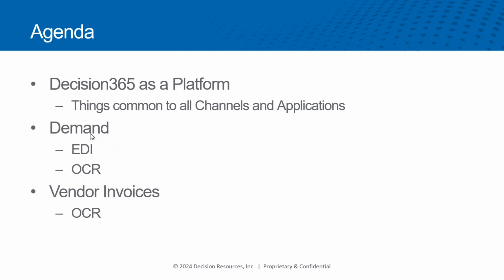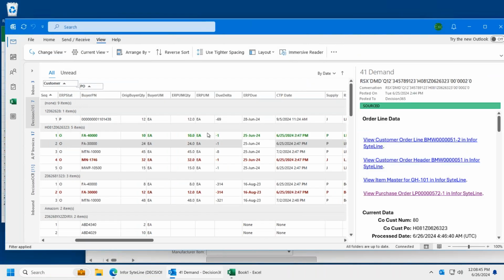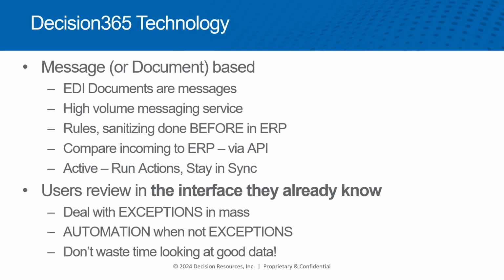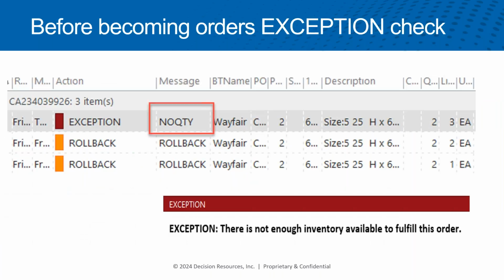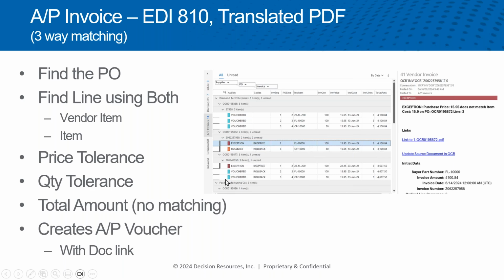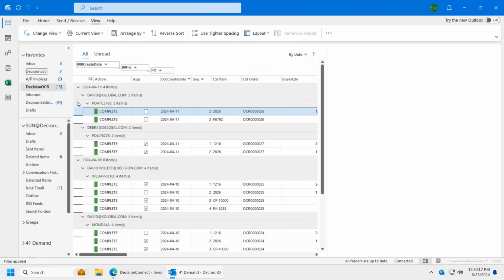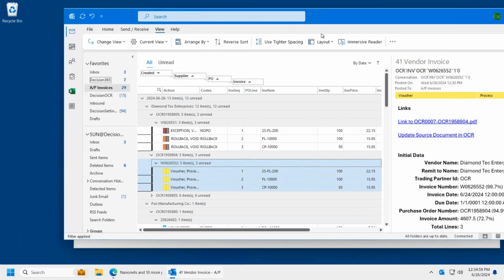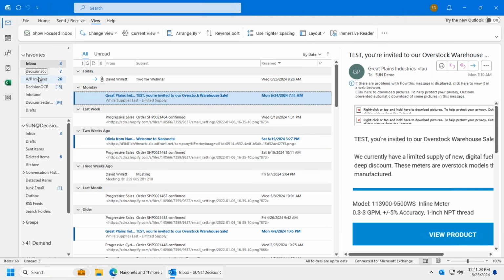Decision Resources, Inc. - Harness OCR for Seamless Order-to-Cash and Vendor Invoice Management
Do you receive orders from multiple sources (EDI, eCommerce, PDF)? Is manual processing of PDFs from customer and vendor invoices slowing you down? Decision365 is a platform that simplifies all aspects of your order management process, including order-to-cash, vendor invoices, exception management, and more.

Watch this on-demand webinar to see how Decision365 can transform your CloudSuite Industrial order processing workflow with its advanced automation capabilities.

In this session, we demonstrate:

• Automated Order-to-Cash Process: Decision365 utilizes OCR (optical character recognition) AI to recognize PDF elements, create orders and automate invoicing.
• Vendor Invoice Management: Decision365 identifies vendor invoices and matches them in CloudSuite Industrial, simplifying the vouchering process.
• Exception Management: Decision365 identifies exceptions before they enter CloudSuite Industrial, allowing you to focus on critical issues and reducing time spent on routine data review.

Key Takeaways:

• Simplify your order management with a consolidated workbench for orders from all sources (EDI, eCommerce, and PDF).
• Decrease time spent managing exceptions, increase data accuracy, and improve productivity by reviewing and editing orders before they enter CloudSuite Industrial.
• Experience a uniform, organized, and configurable layout for all your orders.
• Automate the creation of orders from PDFs and seamlessly generate invoices, enhancing efficiency and accuracy.